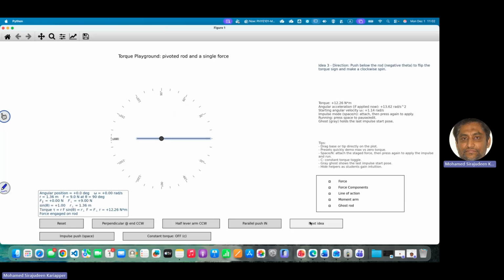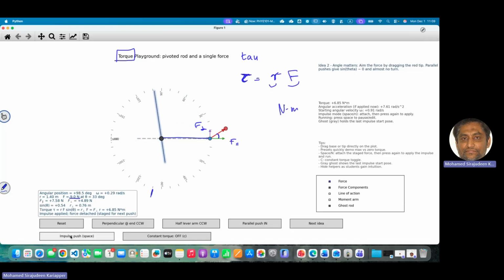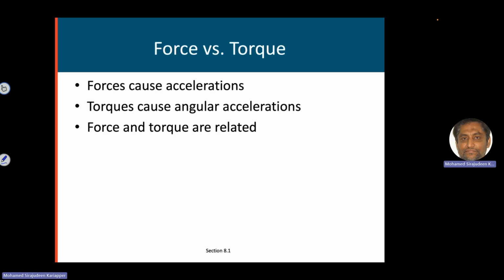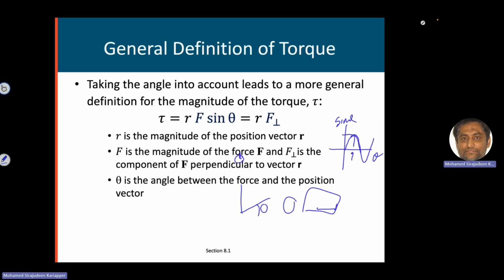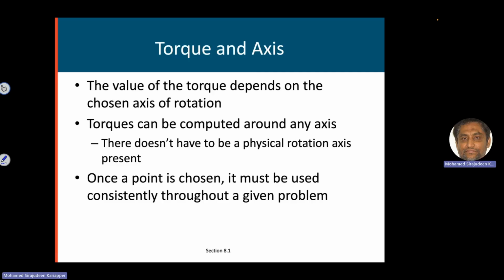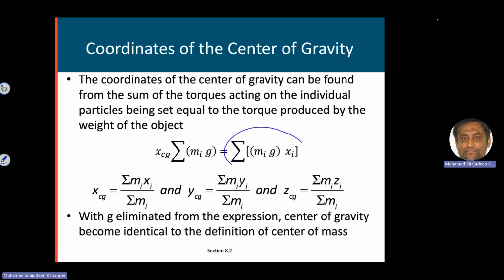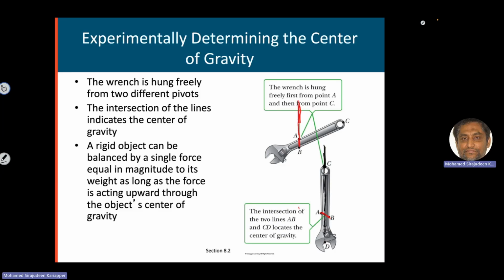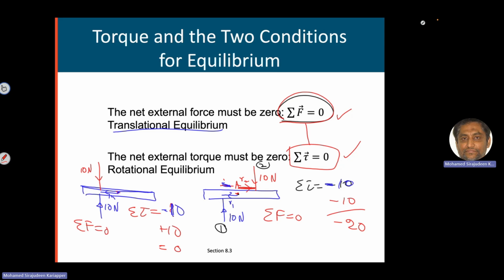PHYE101 Chapter08 Lec01